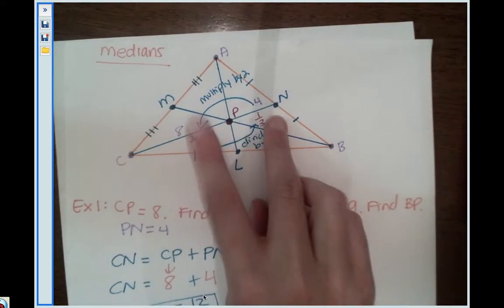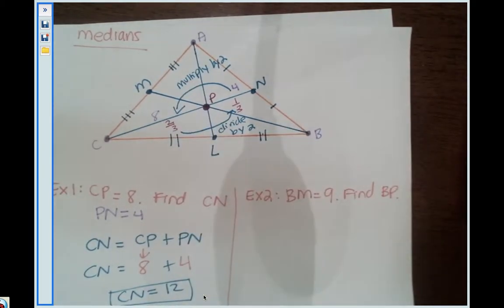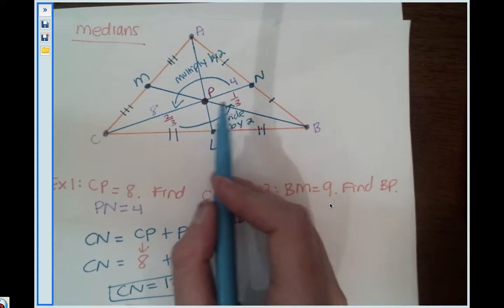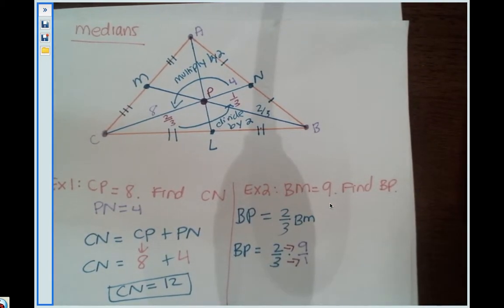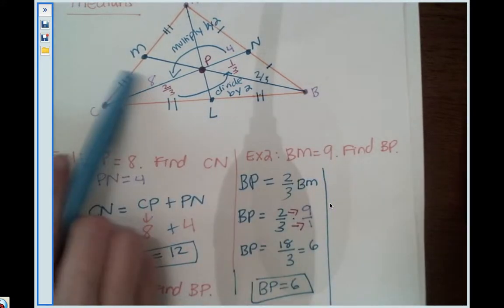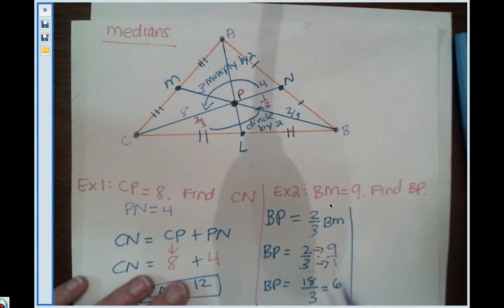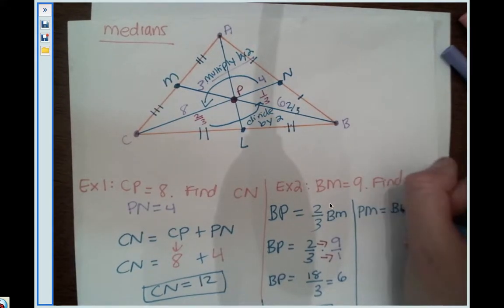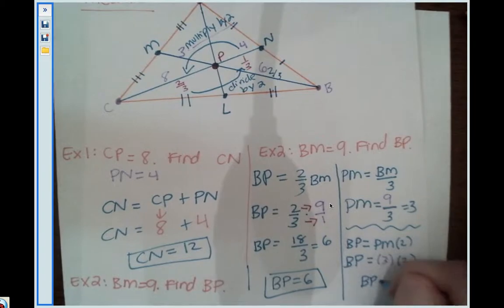Medians in Triangles Ex 2